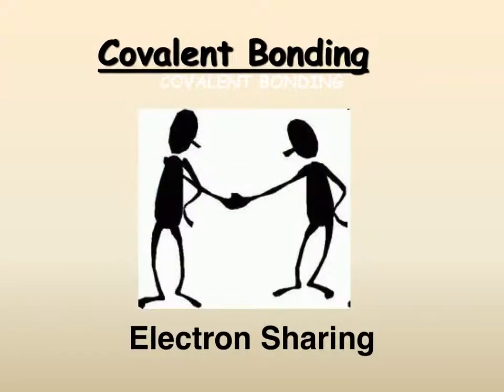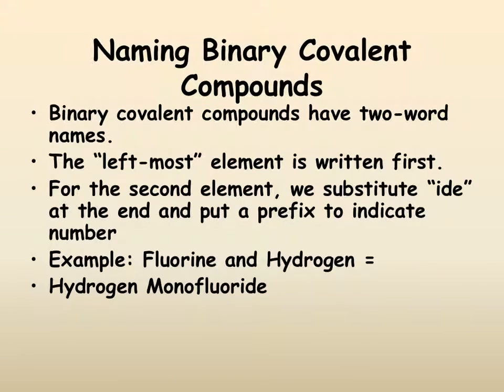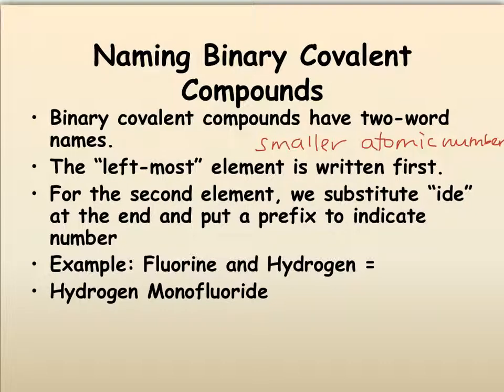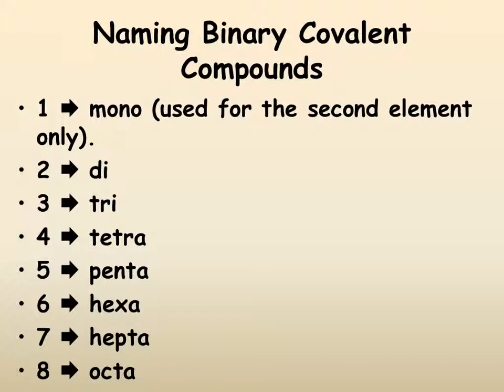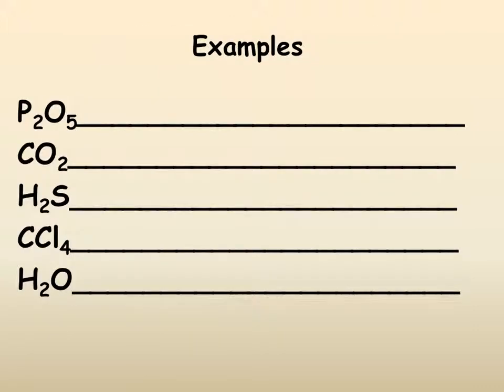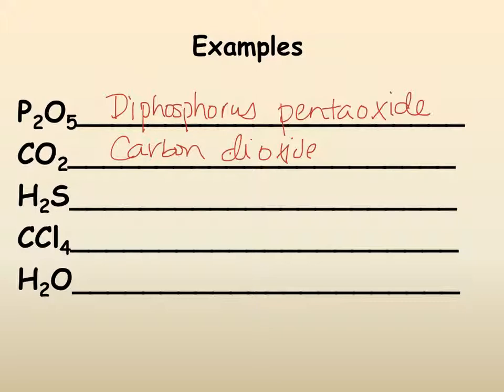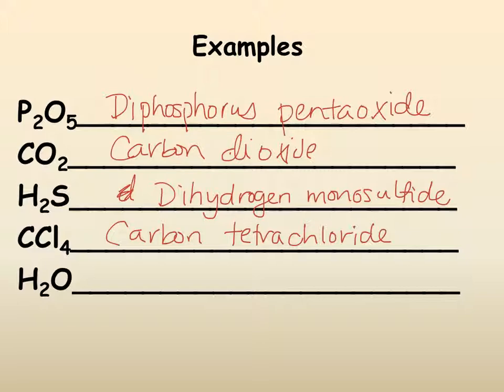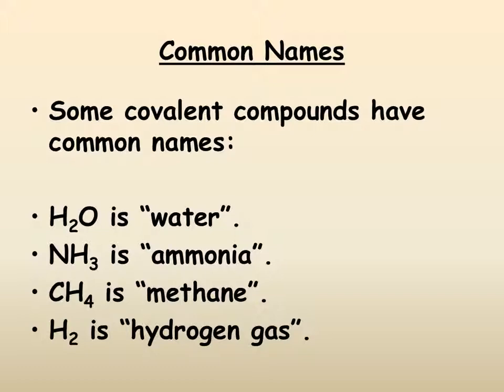Covalent Bonds Naming